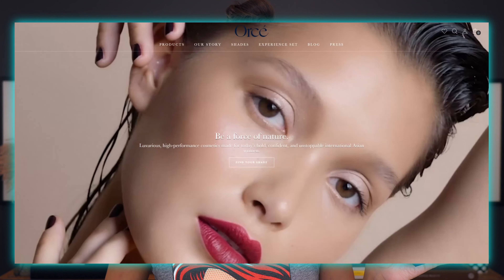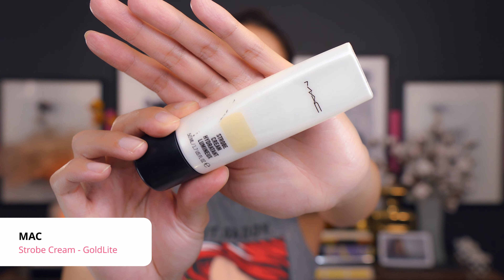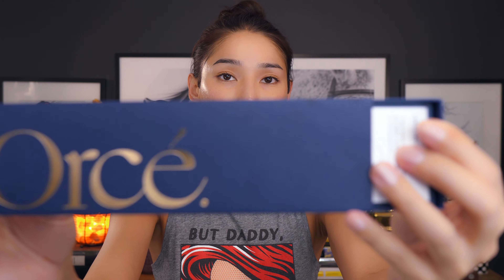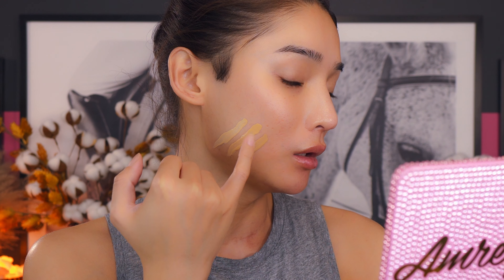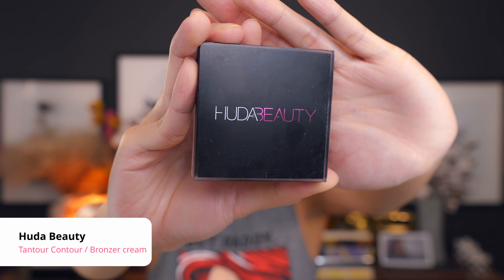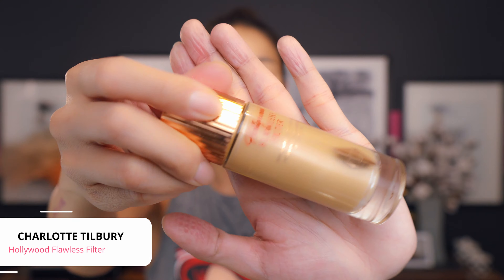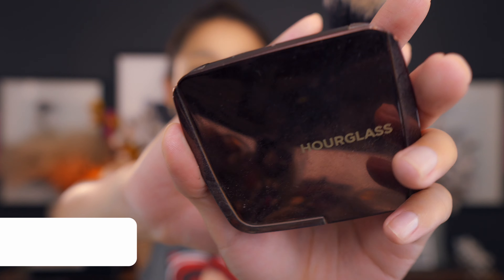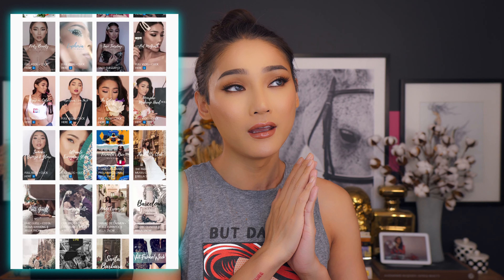ORCÉ COSMETICS • THE FLAWLESS FOUNDATION DESIGNED FOR THE BOLD & CONFIDENT ASIAN WOMEN || BELLA SNOW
Be a force of nature!!!

Luxurious, high-performance cosmetics made for today’s bold, confident, and unstoppable international Asian women.

This week we are doing a full review of a new foundation that's currently gaining popularity in the Asian beauty market! Orce Cosmetic is a new brand that is specially catered and designed their foundation formulation and COLORS, to and enhance the quality the bold and the confident of an ASIAN WOMEN everywhere.

With their high concentrate in Tahitian Pearls, Evodia Rutaecarpa fruits, and Hyaluronic Acid for glowing hydration. Is it going to be one of the best of the best foundation for all Asian Skin tone and textured???

*Brand Partnership*

Products Used:

La Roche-Posay: Hydrating Gentle Face Cleanser
Mac:  Strobe Cream - GoldLite
Orce:  Orce FOundation - 040 Novae
Becca:   Under Eye Brightening Corrector
Mac:   Pro Concealer Palette - Medium
Charlotte Tilburry: Hollywood Flawless Filter - #4
Mac:   Studio Fix Powder - NC20
Charlotte Tilbury: Airbrush Flawless Finish Powder - #2
Hourglass:  Ambient Lighting Powder - Luminous Light
Guerlain:  Terracota Sun Trio Bronzer Palette
Bobbi Brown:  Highlighting Powder - Pink Glow
Jouer:  Blush Bouquet Dual Blush - Rose Gold
P.Louis: Eye Base - Shade Rumor 1
Tati Beauty: Textured Neutral Vol.1 Palette
- Sequin Soothe
- Sequin Ritual
- Matte Memory
KKW Beauty:  Lip Liner - Nude 1.5 (For eyeshadow)
Too Face:  Better Than Sex Mascara
Mac: lip liner - Spice
Ardell lashes: fauxmink - #811
Maybelline: Color Sentational Lipstick - 920 Nude Lust
Fenty Beauty: Goss Bomb - Fussy
Urban Decay: All Nighter Setting Spray
Mac:   Studio Fix  Setting Spray - Goldlit